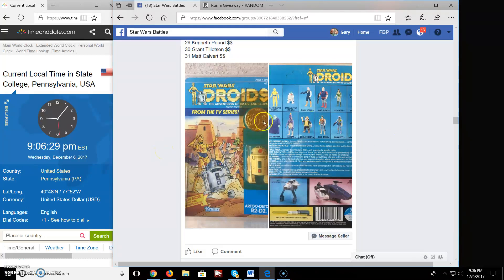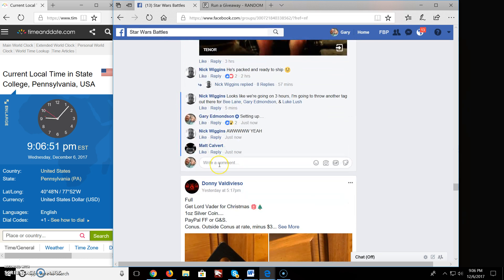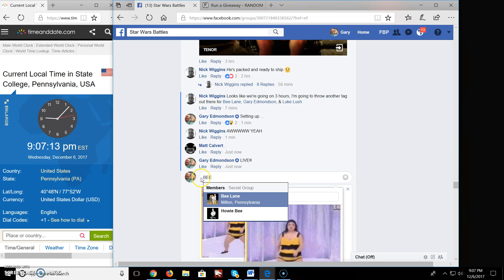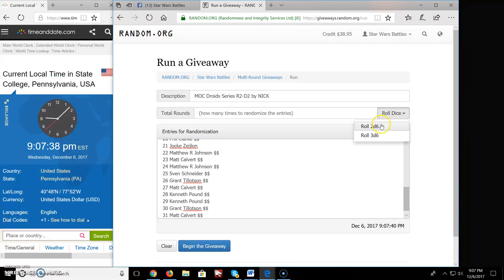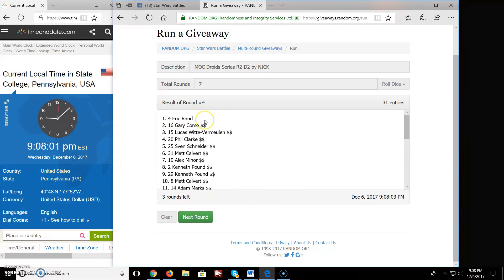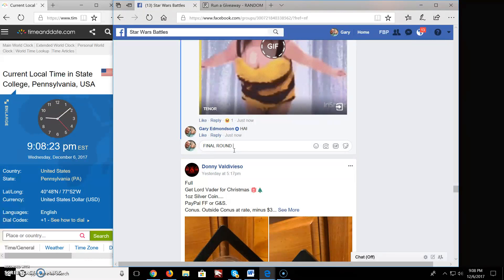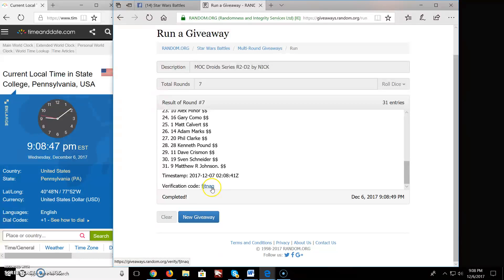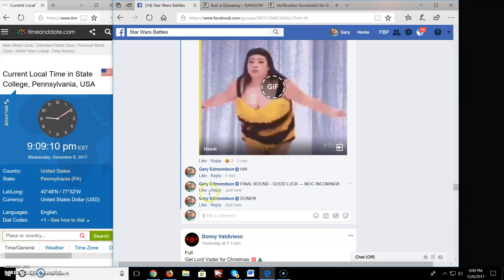MOC Droids Series R2 D2 by NICK